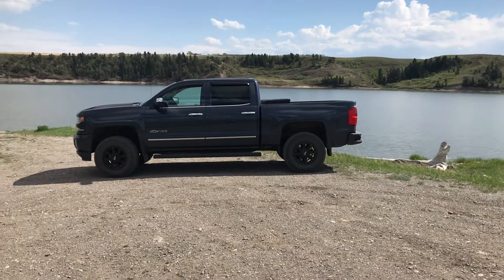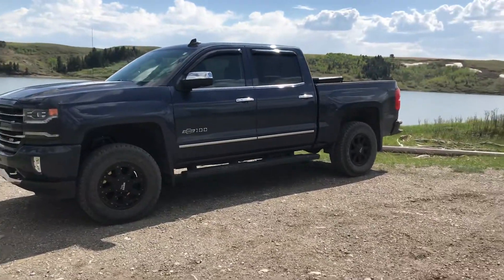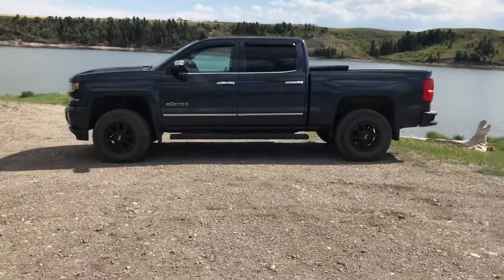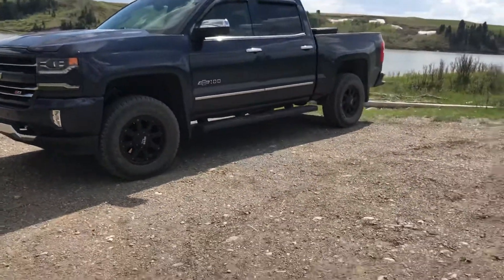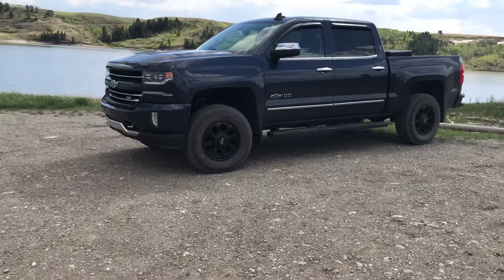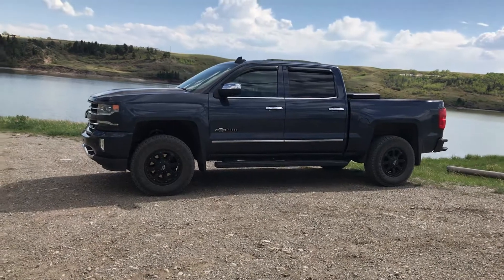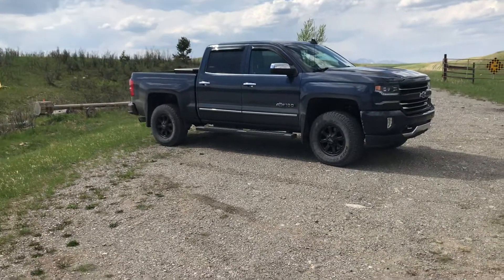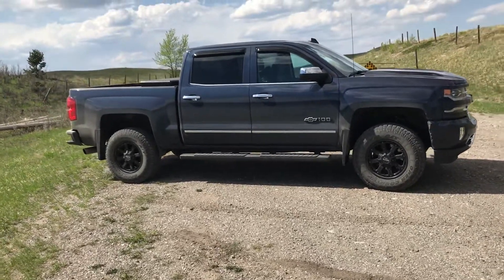Why you should buy rough country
why I purchased my 3.5 knuckle kit from rough country